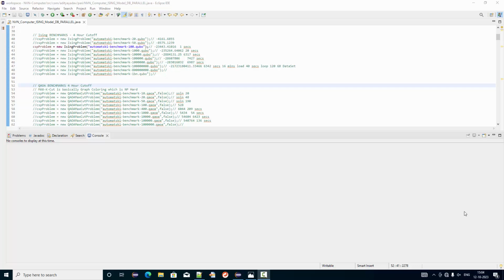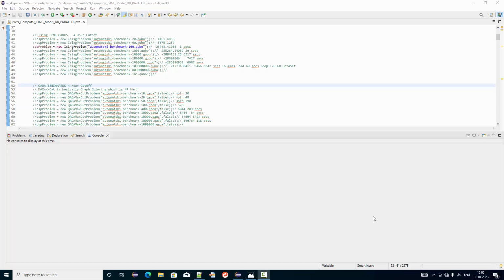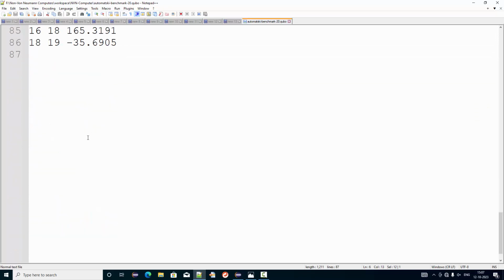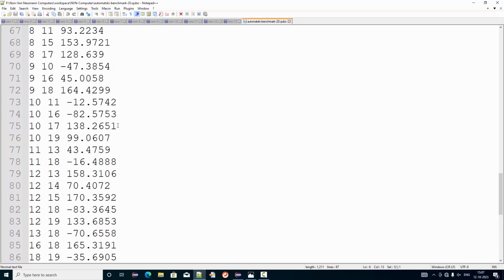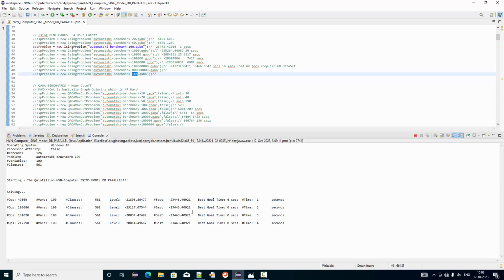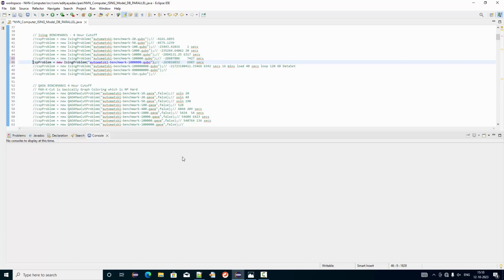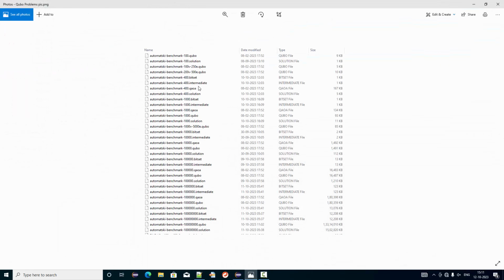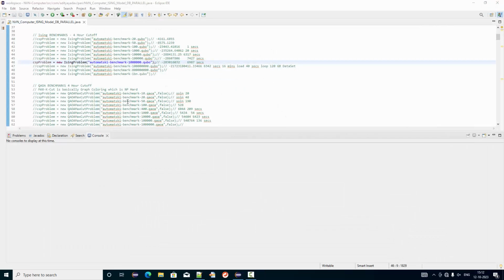100m-1bn Qubit Quantum Annealer | Quantum Computing Series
Automatski's 100m-1bn Qubit Quantum Annealer. (Quintillion Annealer Product Series)